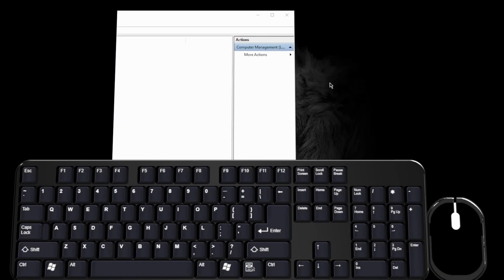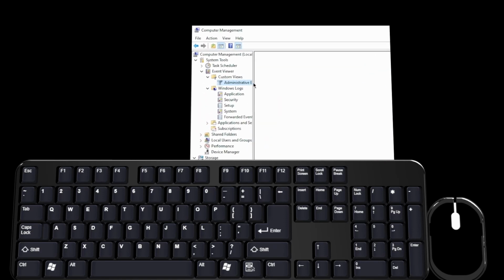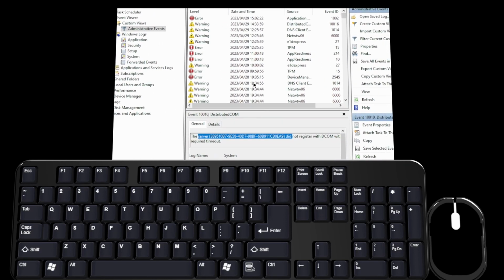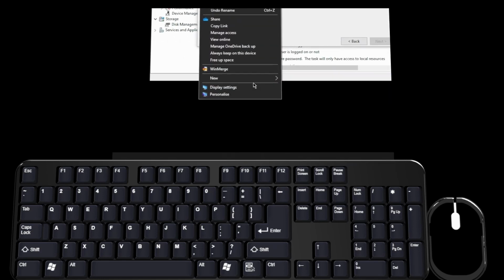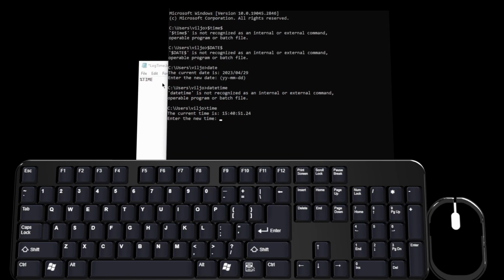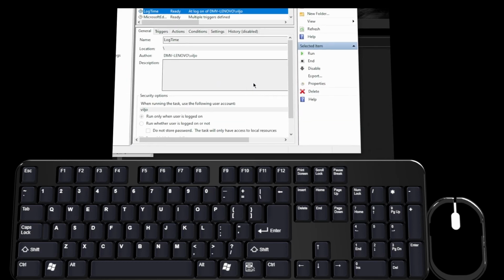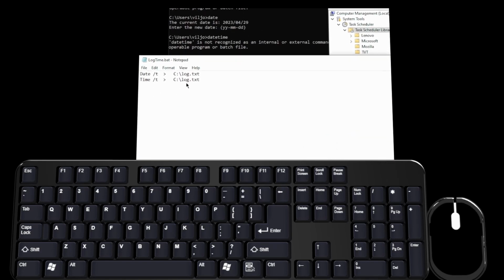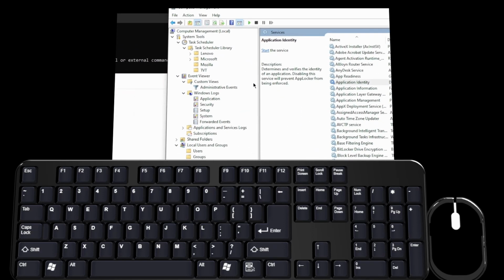Managing your PC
There are so many different moving pieces in your pc, that it can be confusing keeping everything under control.  Here we get down to ensuring that you have a good grasp on exactly what is happening in Computer Management.